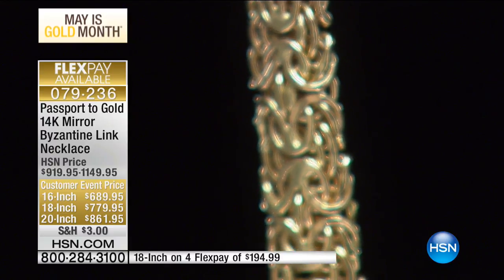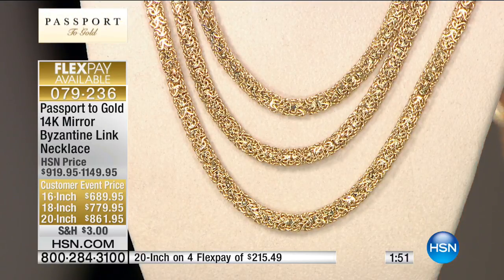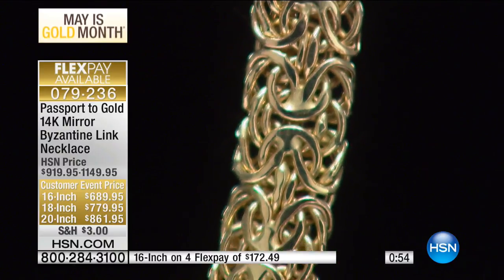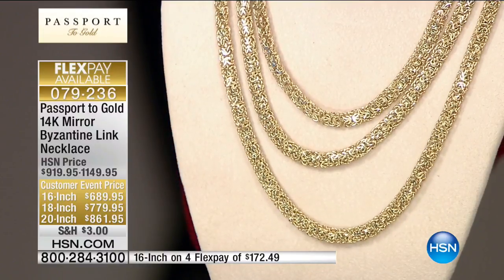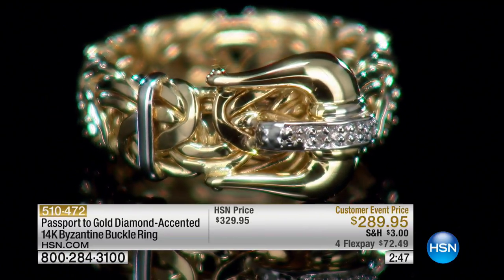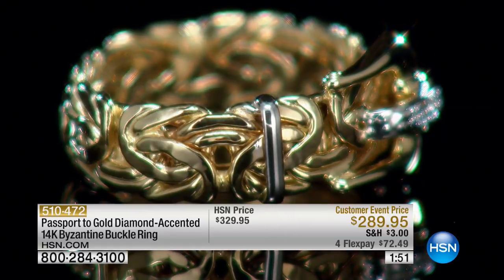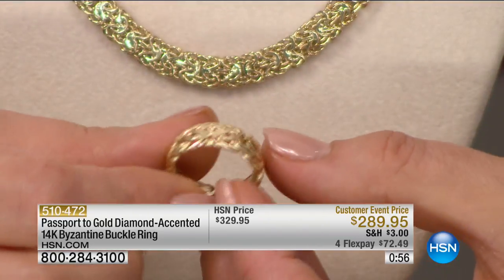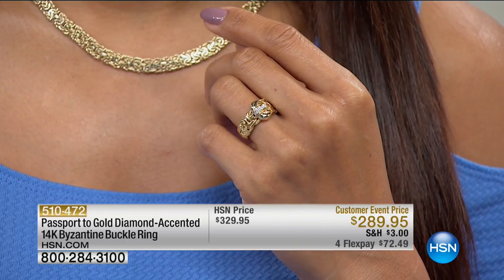HSN | Passport to Gold 05.30.2017 - 11 AM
We've scoured the world over looking for the best styles, quality, and value in karat gold jewelry